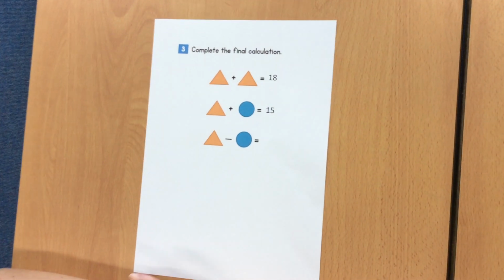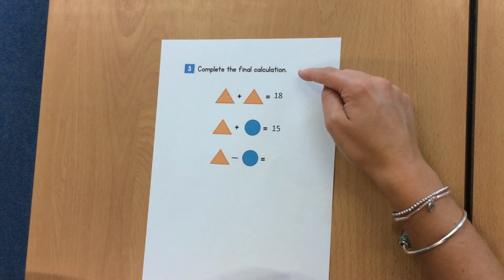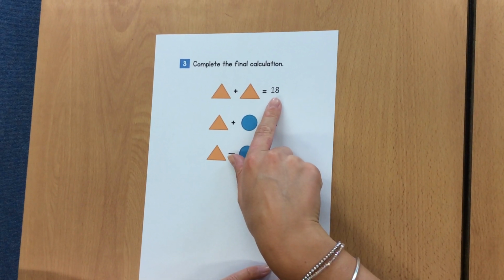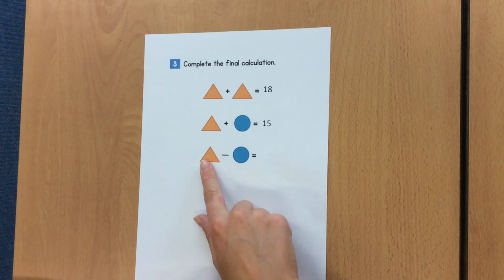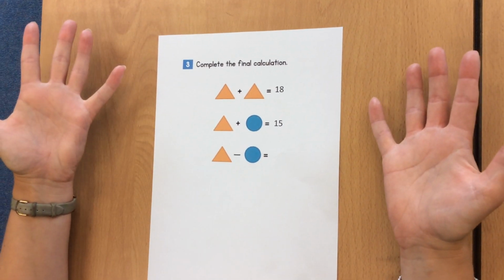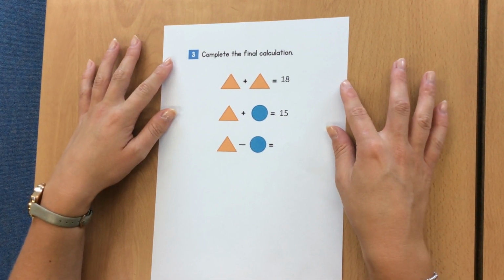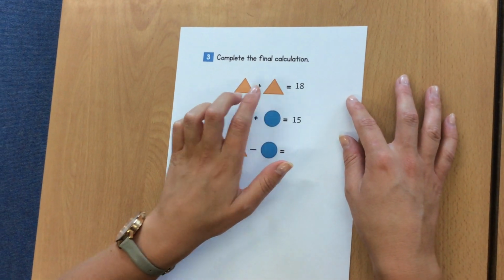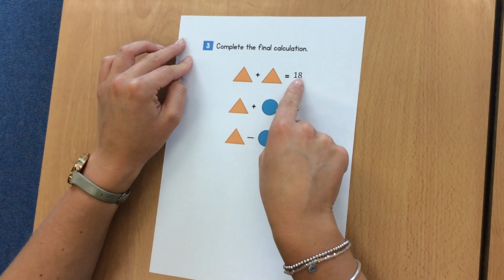Year 2 Maths Day 4 Problem of the day